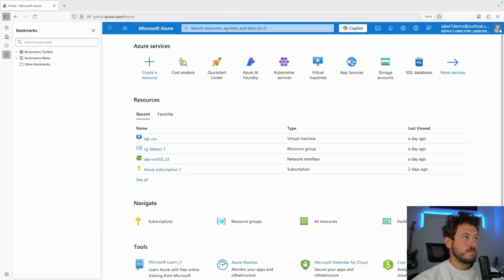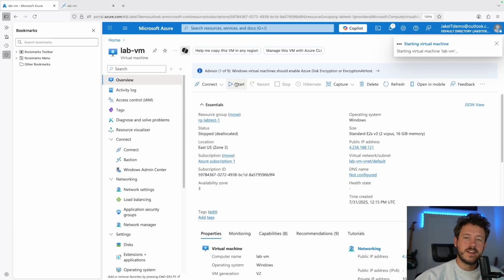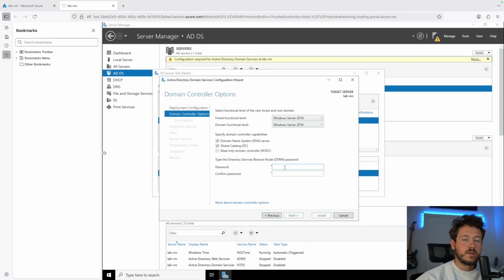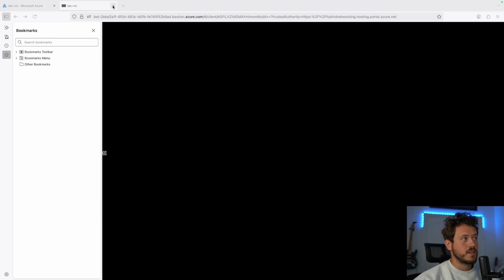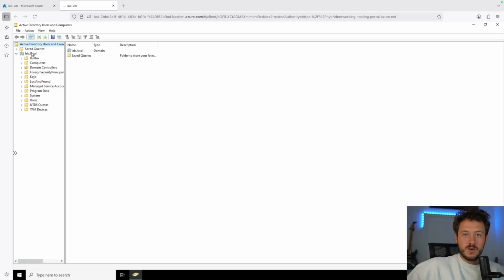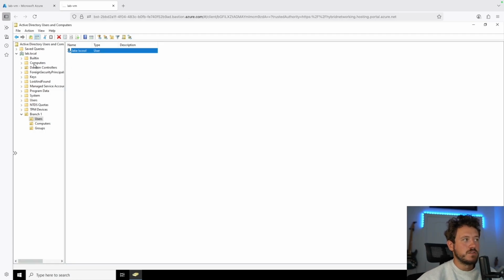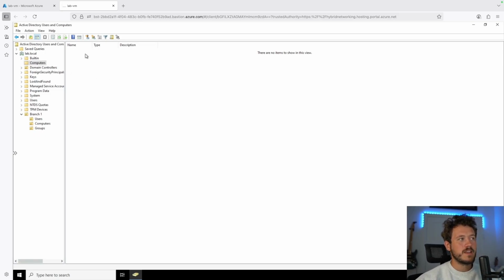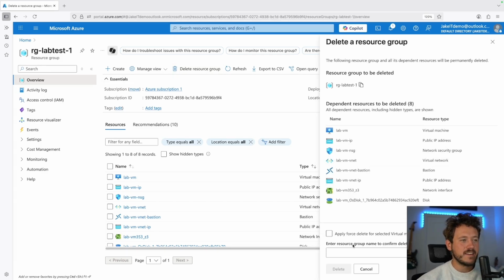How to Create a Domain Controller in Windows Server (Full Setup Tutorial)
🚀 Learn how to turn your Windows Server VM into a Domain Controller with Active Directory! In this Episode 2 of the Tier 1 IT Lab Series, we walk through the full DC promotion process, create our own lab.local domain, and verify everything works. Perfect for anyone breaking into IT, sysadmin, or helpdesk roles.

👉 CompTIA A+ (Mike Meyers)
👉 Network+ All-in-One (Meyers)
👉 Security+ SY0-701 (Gibson)
👉 CCNA – 31 Days Before

0:00 Intro
0:53 What is a Domain Controller? (DC)
1:15 How to Delete Azure Resources
1:30 Cost Analysis in Azure
2:46 Promoting this server to a DC
4:01 Caveat
5:03 Using Active Directory (ADUC)
6:00 Creating an Organizational Unit
6:25 Creating a User in AD
7:05 The Default "Computers" Folder
8:30 Deleting Your Lab
10:00 Outro